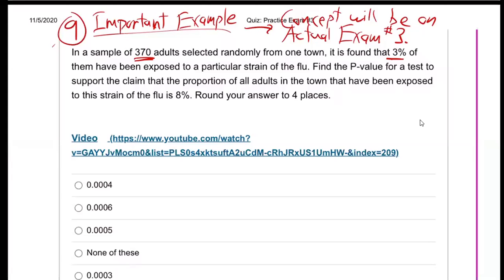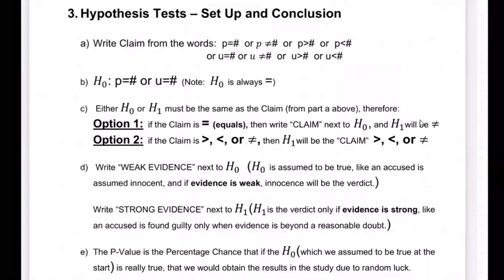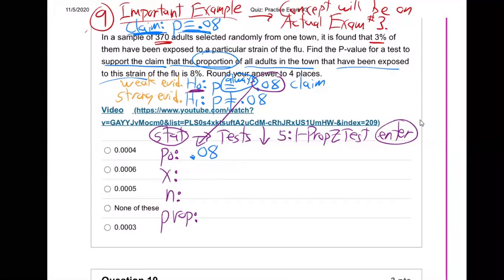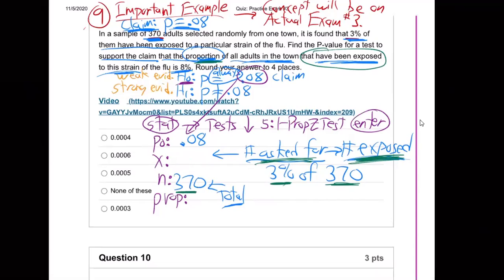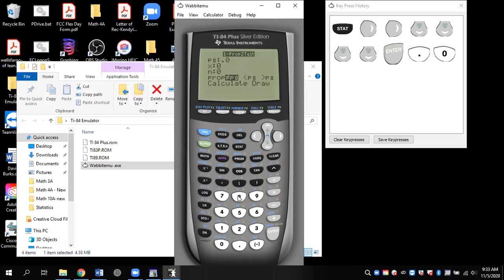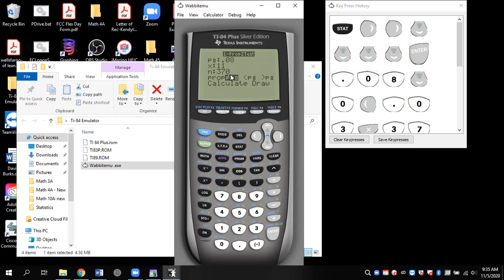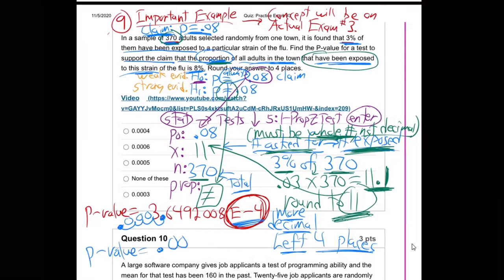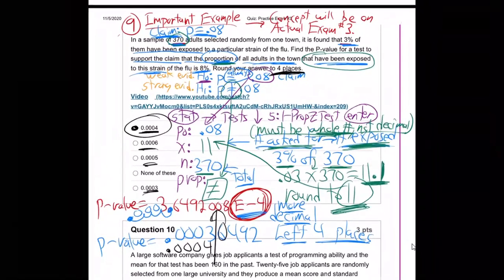m11-prac exam 3 - 9